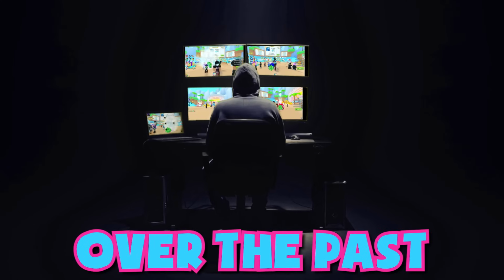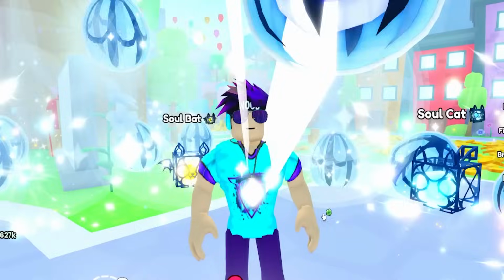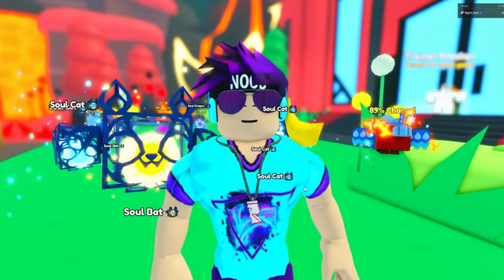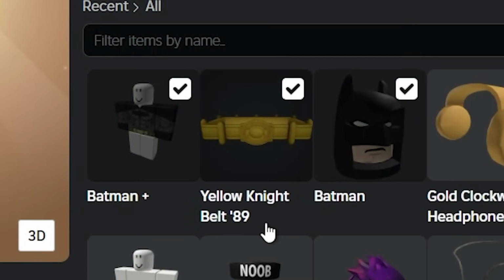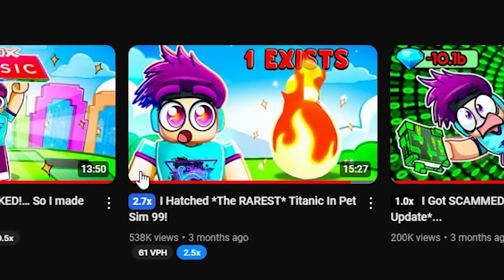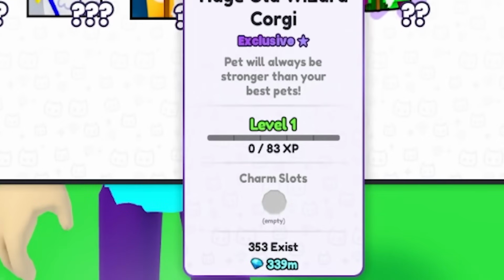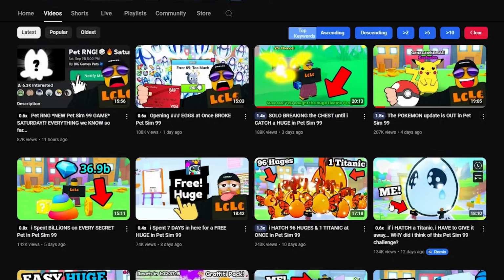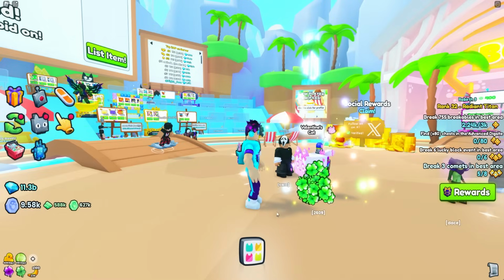I've Been Sitting On 100's of TITANIC Eggs For Months!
In today's video, I hatch 100s of Titanic eggs that I've been sitting on for months in hopes of hatching a titanic Pet of my own. Have I low key had a titanic unhatched in my inventory all along? Today we find out... oh and if I don't hatch a pet simulator 99 titanic of my own, I'm going free to play for a month!

Game Played in Vid: Pet Sim 99

AI: pet sim 99, pet simulator 99, pet simulator exclusive eggs, pet simulator 99 titanics, All exclusive eggs, nightfoxx, night fox, nightfox, night foxx, titanic soul owl, titanic pet, titanic pet hatch, pet sim 99 update, pet simulator 99 update, huge machine butterfly egg, hatching 99 huge machine butterfly eggs